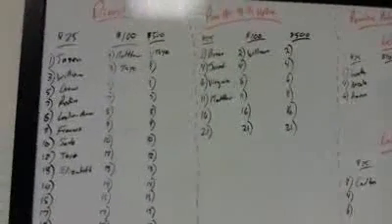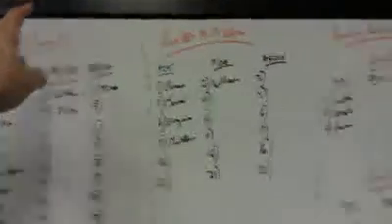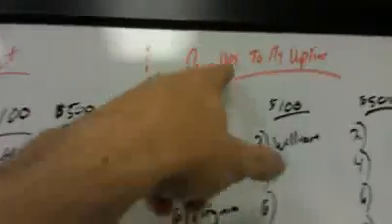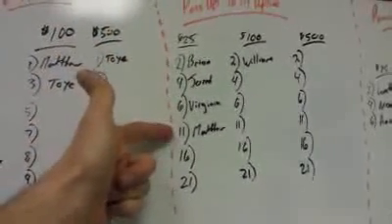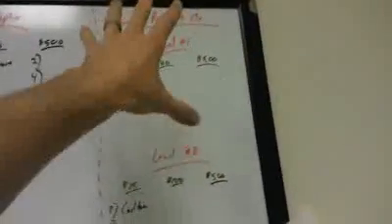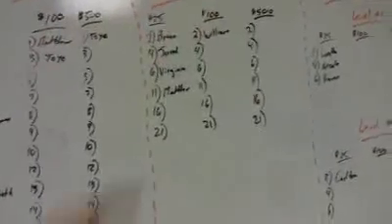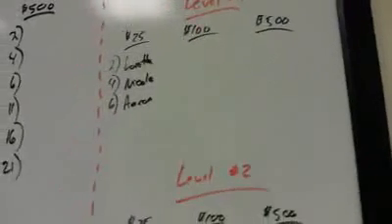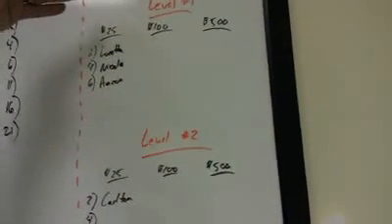Undrstanding the Empower NetworkComp Plan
In this raw and un-cut video, I explain for the first time how the Empower Network Comp Plan and Structure works.  At least the way I understand it.  lol